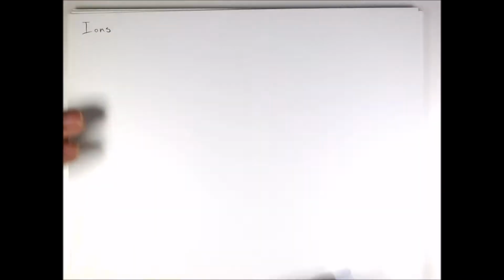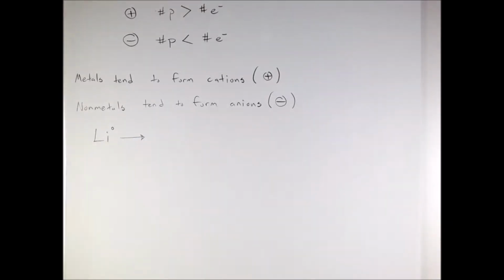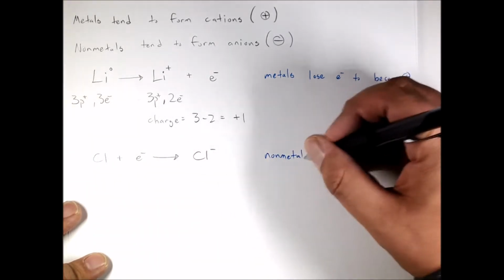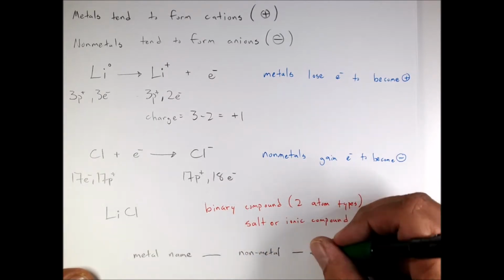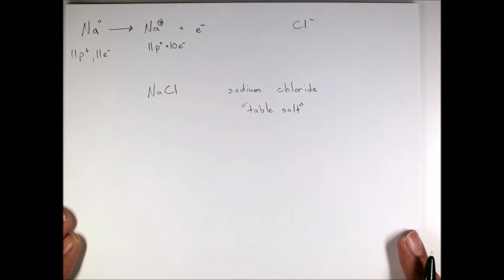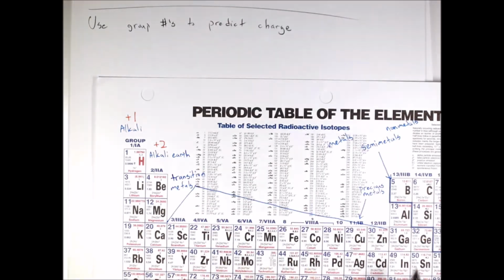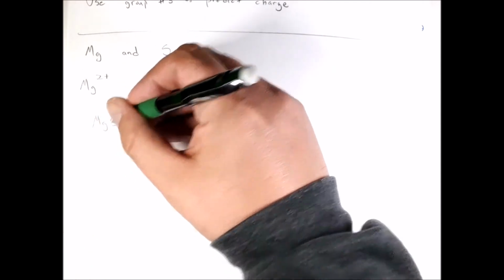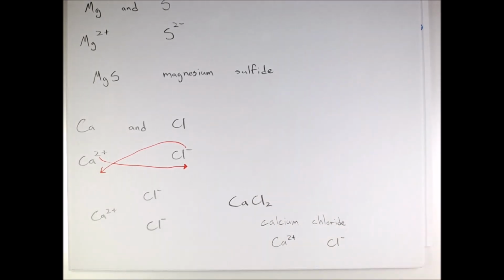4.3 Ions and Naming Binary Salts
Only main group elements covered in this video